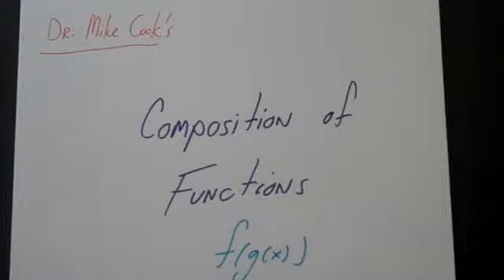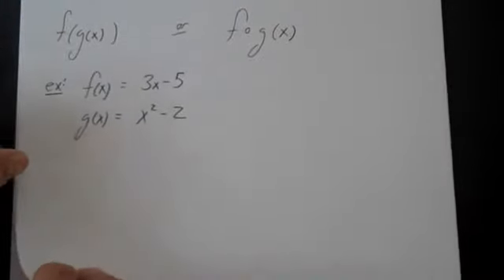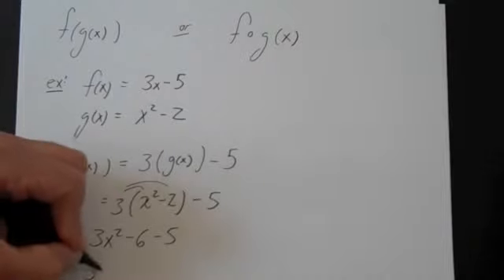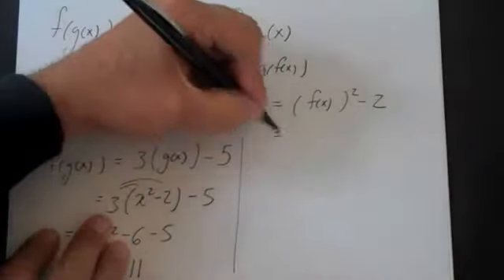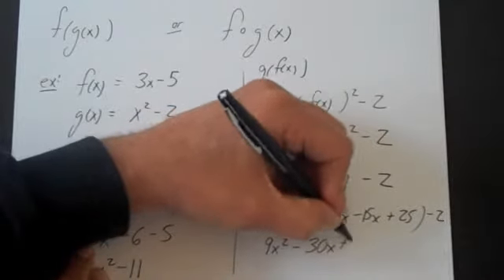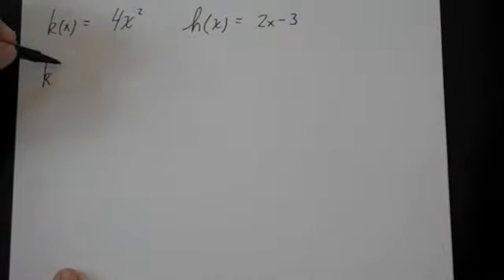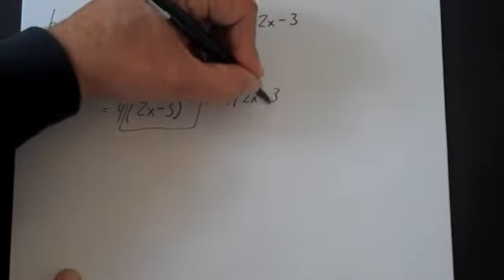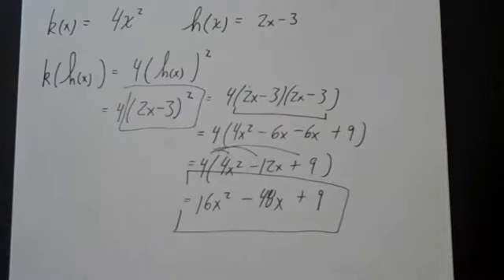Composition of Functions